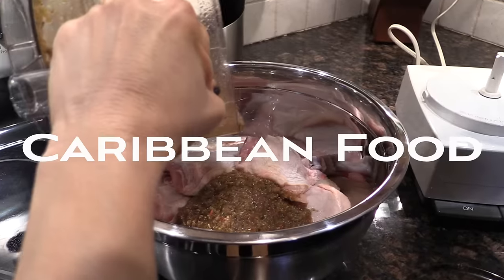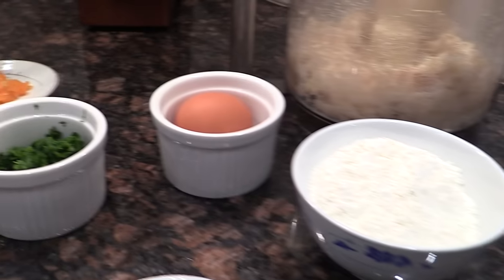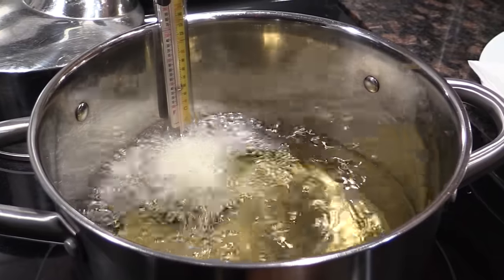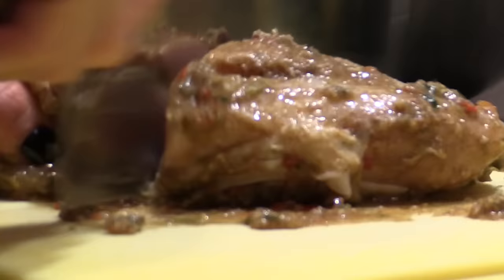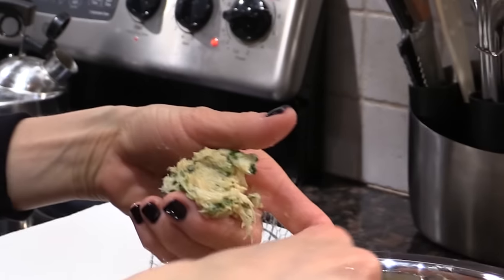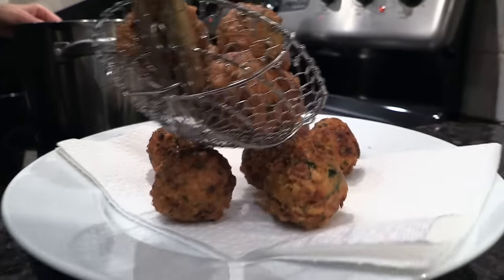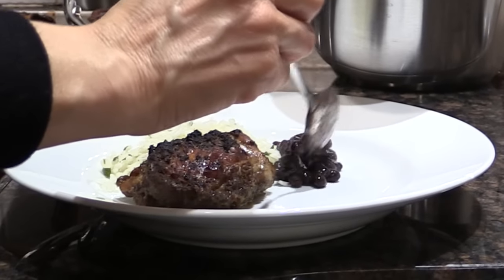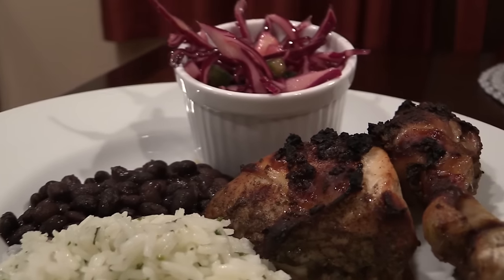Salted Cod Fritters & Jamaican Jerk Chicken Recipe - Food Hero Mimi Kozma - Master Home Chef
Salted Cod Fritters Recipe

½ pound boneless salted codfish
2 tbsps. Baking powder
1 cup all purpose flour
1 tsp. minced garlic
½ tsp. smoked paprika
½ tsp. coconut sugar
½ medium organic onion, minced
1 habanero pepper, deveined/seeded and finely minced
3 tbsps. organic parsley, minced
1 tsp. organic thyme, minced
2 tbsps. organic bell pepper, minced
1 organic free-range egg, beaten
1/3-cup organic sugar-free almond milk (add a bit more milk, if needed)

Soak salt cod in water for two days, changing the water several times. Drain and shred the fish in a food processor. Heat oil to 350 degrees Fahrenheit in a deep skillet or pot.

Combine all of the dry ingredients and stir. Add the remaining ingredients except the milk and whisk until well blended. Gradually add the milk until desired thickness is reached.

Carefully place spoons full of the batter into the oil and fry for 5-7 minutes or until fritters are crisp and deep golden brown. Cook the fritters in batches of about 6 at a time. Remove from the pan with a slotted spoon and set aside. Drain on a wrack to remove excess oil.

Jamaican Jerk Chicken Recipe

4-5 pounds organic chicken, bone-in and skin on
1/8 cup avocado oil
¼ cup organic tamari
Juice from one lime (approx. 2 tbsps)
Juice from one large naval orange (approx. 1/3 cup)
2 tsp allspice
1 tsp ground cinnamon
½ tsp nutmeg
½ tsp ground cumin
2 tbsps. Coconut sugar
6 cloves garlic, roughly chopped
1 small organic yellow onion, quartered
1 pinky length piece of peeled fresh ginger
6 springs fresh thyme, leaved removed and stems discarded
3-5 habanero peppers, seeded and diced

Place the chicken in a stainless steel bowl or heavy-duty zip top bag.  Next, in a food processor or blender, puree the all of the remaining ingredients.

Pour the mixture over the chicken, insuring that all of the pieces are well coated. Cover bowl with plastic wrap or seal the plastic zip top bag. Let the chicken marinate in the refrigerator for at least 24 hours, turning the chicken halfway through the marinating time.

Preheat oven to 500 degrees Fahrenheit. Heat a well-seasoned cast iron skillet on a medium high heat. Place chicken pieces skin side down and fry until chicken has reached a golden coat . Discard the remaining marinate. Turn the chicken pieces to the other side and place in the oven to finish cooking for 25-30 minutes.

“Food Hero Mimi Kozma” is an master home chef that uses FOOD to comfort and educate people across America. "Food Hero Mimi Kozma" showcases Mimi’s approach to cooking. There isn’t a show or format in existence that embodies food, education, and humanity in the same way.

10 DAY CELEBRITY TRANSFORMATION $50 Gift Card Code No Spaces: FoodHero

VINE food network tastemade tasty dinner tips